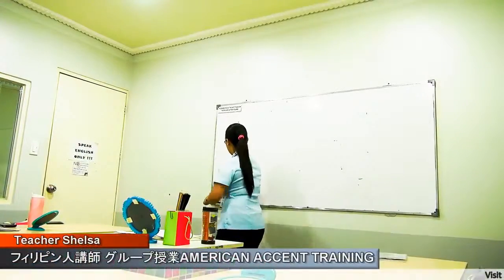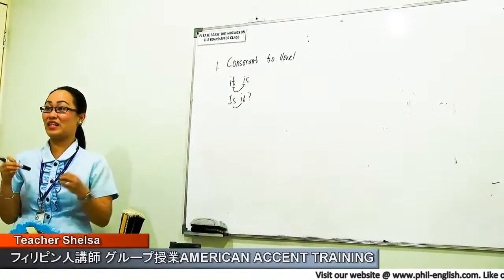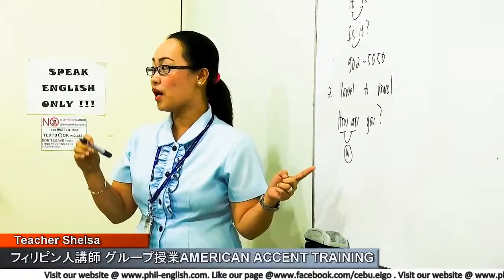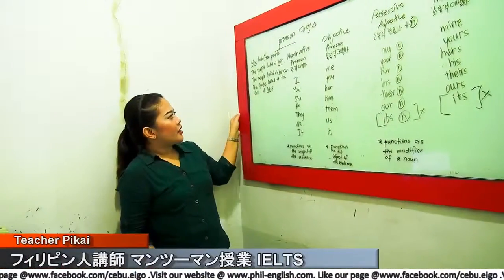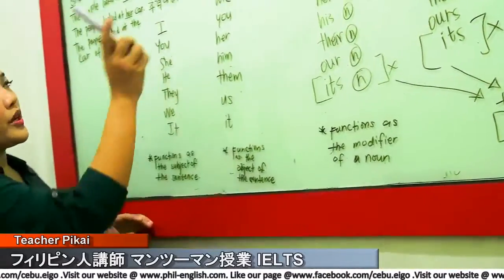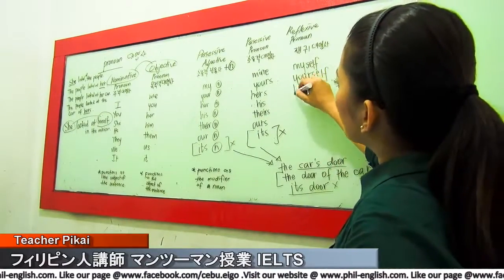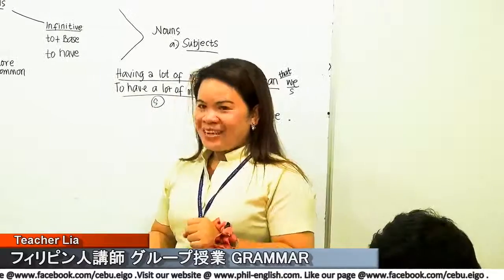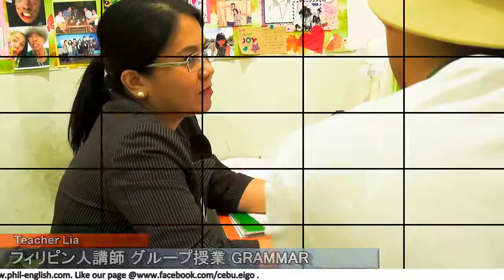PHILINTER授業映像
セブ留学で人気学校であるPHILINTERの人気教師の授業を公開。アメリカンアクセント専門教師のShelsa、実用会話で人気のGarrick、生徒が理解するまで丁寧に教えてくれるユーモアのあるPikai、文法に精通したLiaなどPHILINTERで10年以上在職している教師達です。